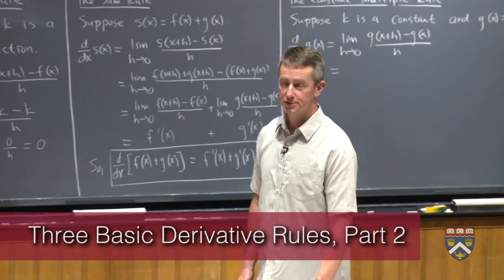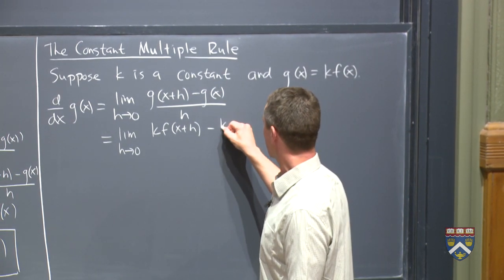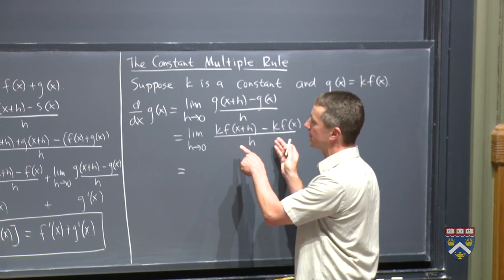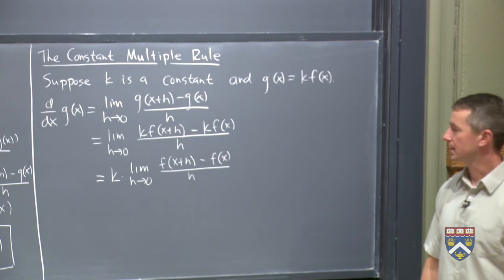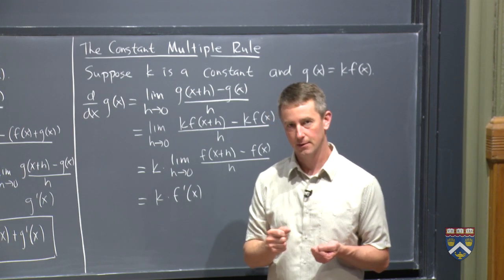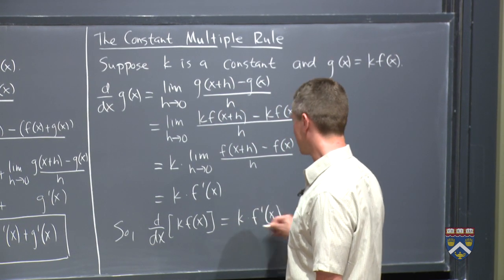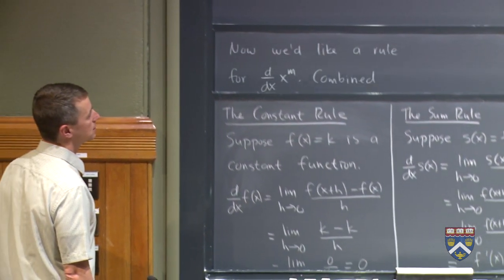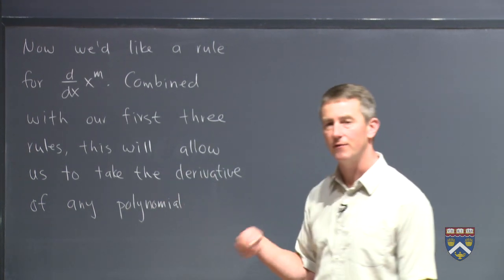MATH 15 SP16 10436 W5 P2 MM